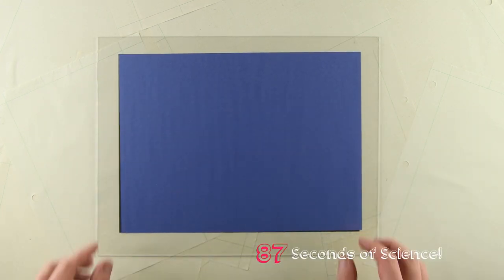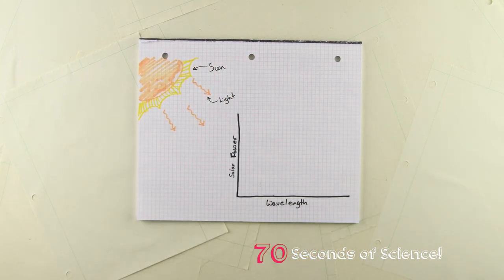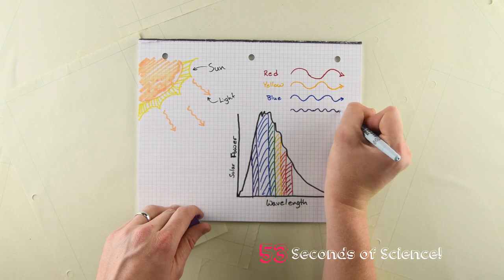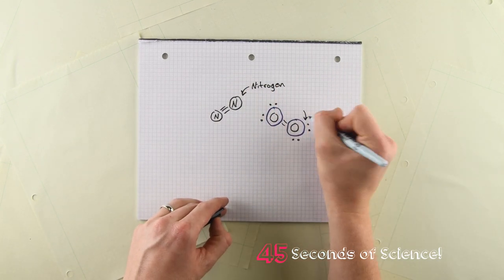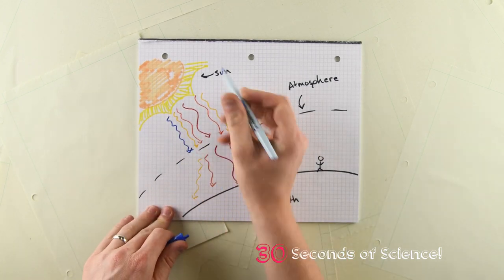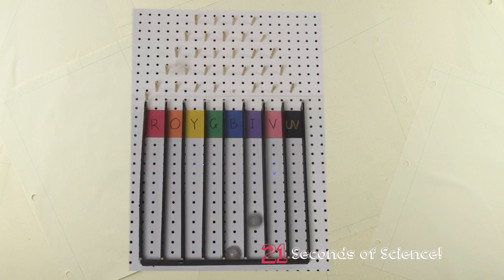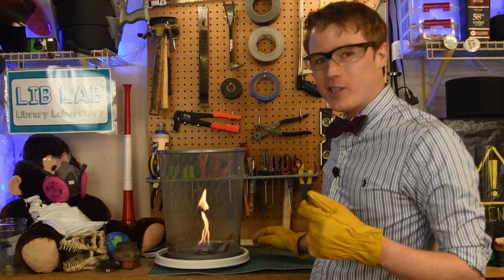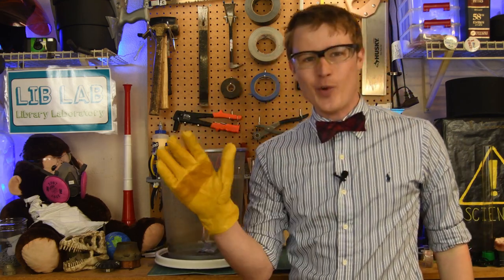What is Rayleigh Scattering in 90 Seconds of Science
The age old question, "Why is the sky blue?" Except it should really be, "Why isn't the sky purple?"  Check out this LIB LAB extra where A.J. explains the physics behind how Rayleigh Scattering makes our sky blue with ping pong balls.

     Jason Fillo
     Katrina Ferrand
     Lewis LaBrasseur
     Marissa Zellers
     Matthew Zaiger

Written and produced by A.J. Fillo

Edited by Robin Kiff